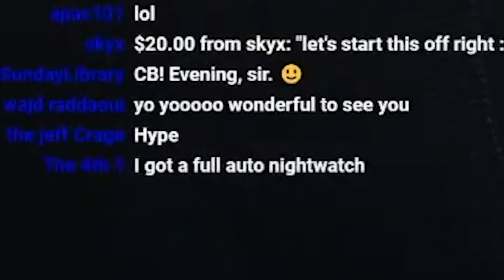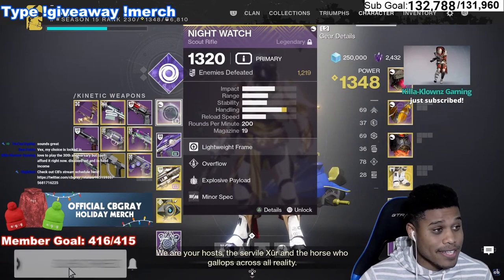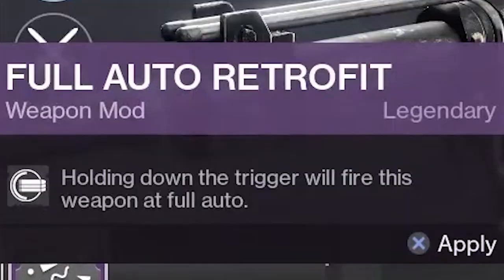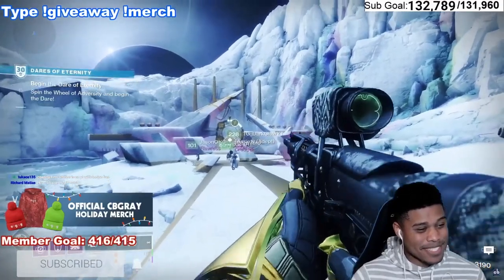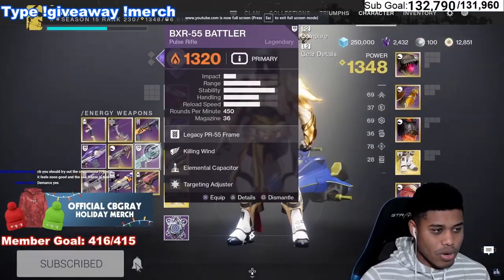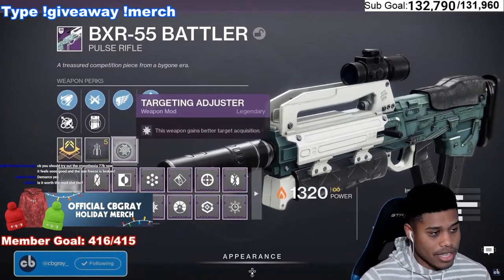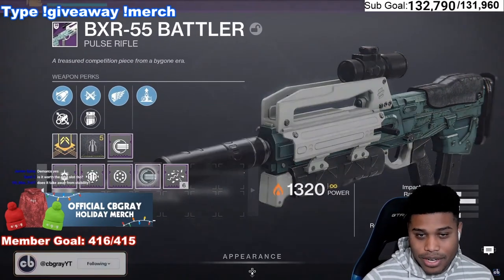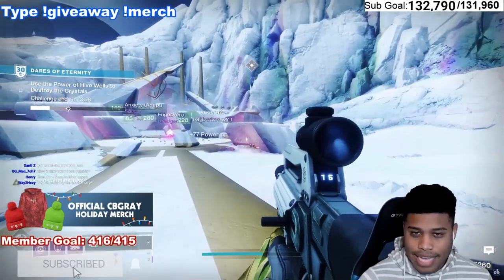You NEED to try this out ASAP...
Intro:
Space - cbgray x Tsunami

Outro:
Joker: -cbgray x Tsunami

Thank you to our Diamond Supporters Viking Hammer, Karl Broschinski, Blake Miner the GOAT, Jason Plas, Veteran Guardian, dbarnhouse31/EXECUTIONER91,

Credit to HeyItsKeeper for the intro!